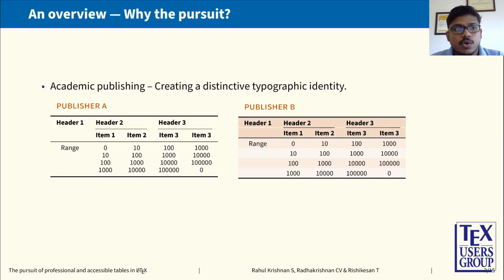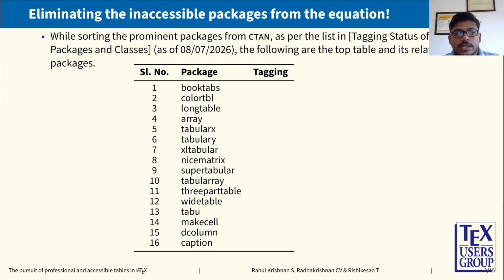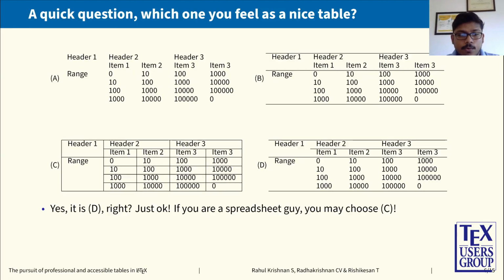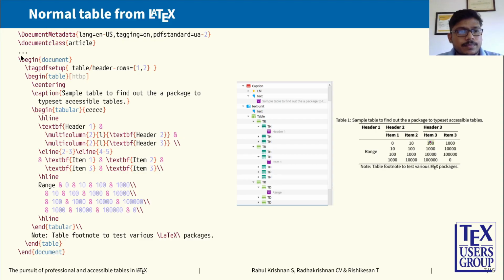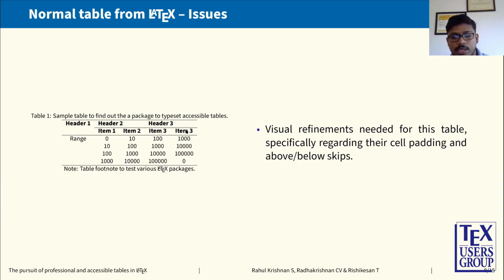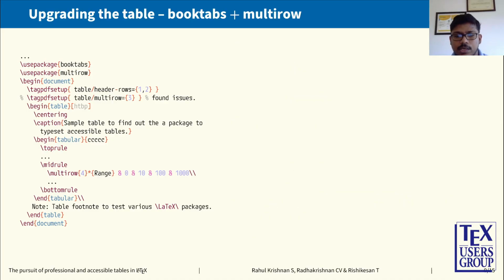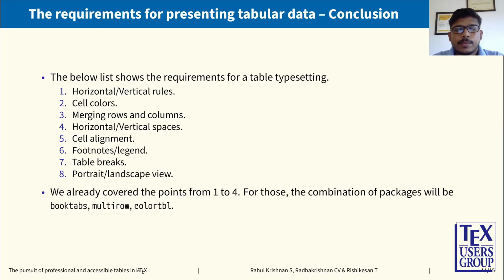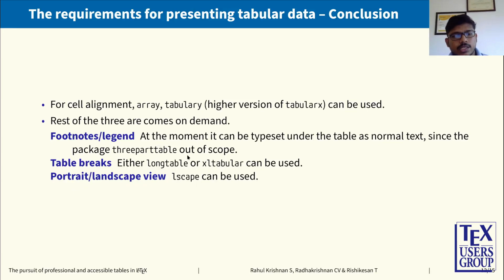TUG 2026 — Rahul Krishnan S, et al — The pursuit of professional and accessible tables in LaTeX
In academic publishing, typesetting tables remains a significant challenge, requiring a delicate balance between rigorous publisher styling and modern accessibility mandates. The Comprehensive TeX Archive Network (CTAN) provides numerous options, such as booktabs, tabularx, tabulary, longtable, tabularray, etc. Finding a single package among these that offers features like column and cell merging, cell and row colors, page breaking, caption styling, footnotes remains a persistent challenge. In this talk, we will compare the features of prominent packages to determine which tools are most effective for creating professional-grade tables that remain fully accessible to all readers.